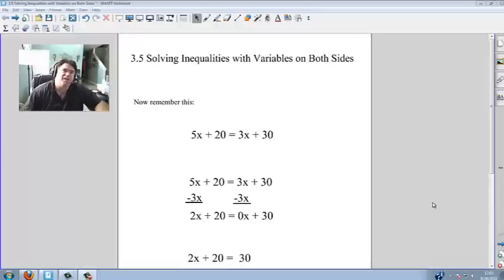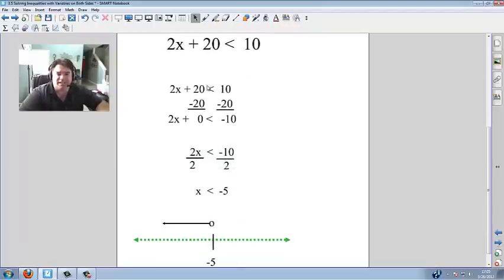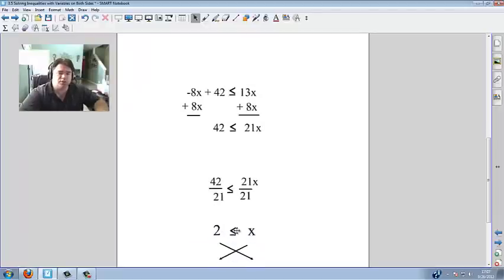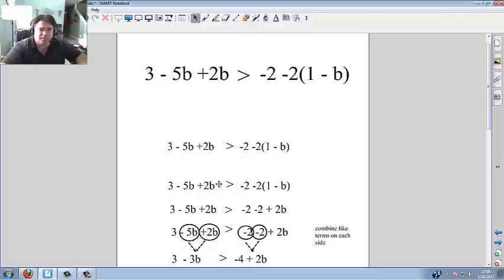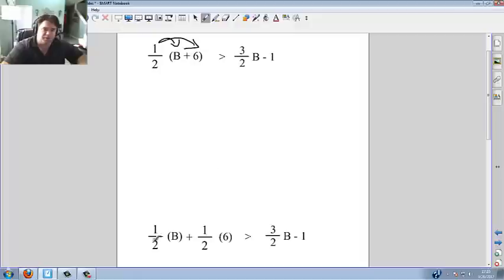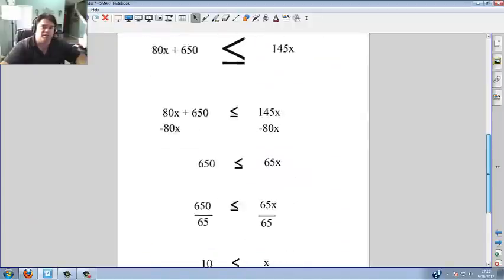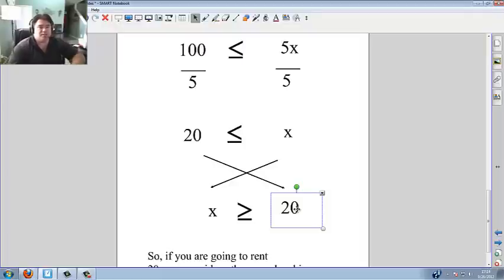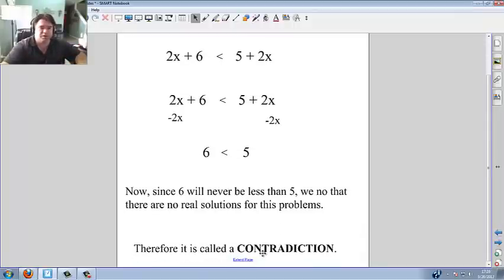3.5 AT Math Solving Inequalities with varaibles on both sides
You gotta get rid of one of the variables to find out the other.